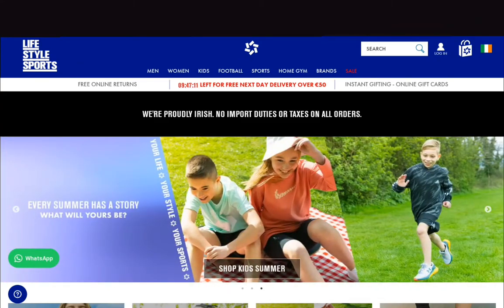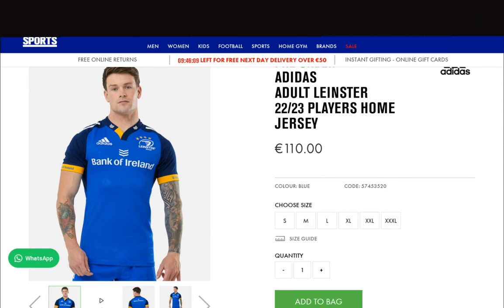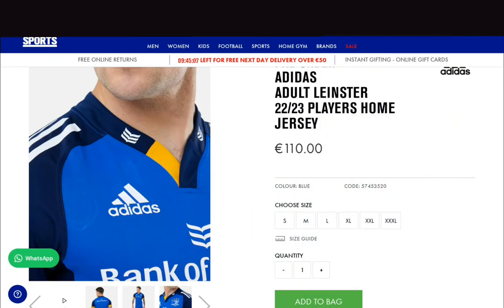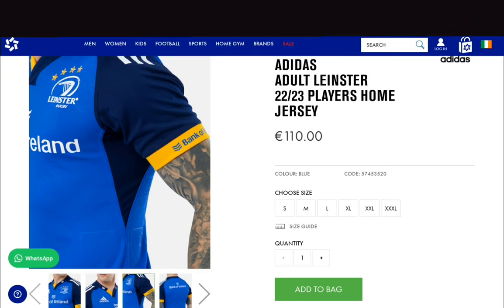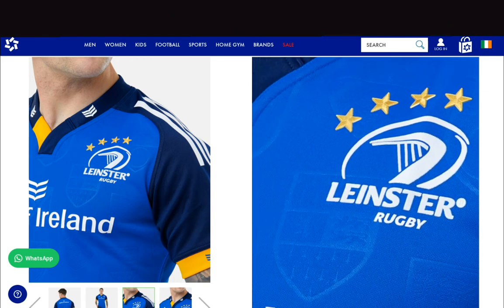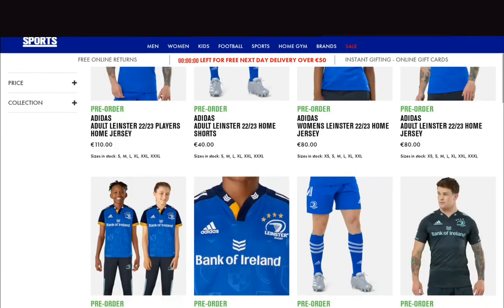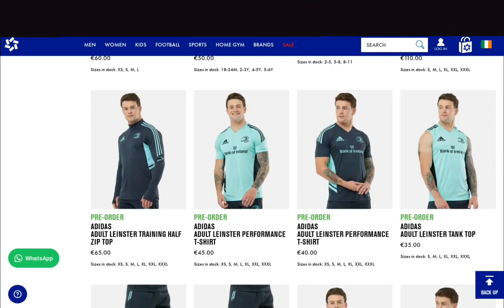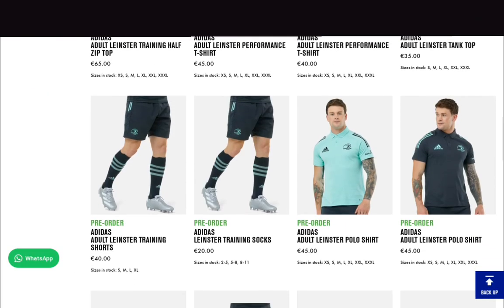Leinster Rugby Home Jersey and Training range review 2022/23 season!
Let me know what you think of the new Leinster training range in the comments!